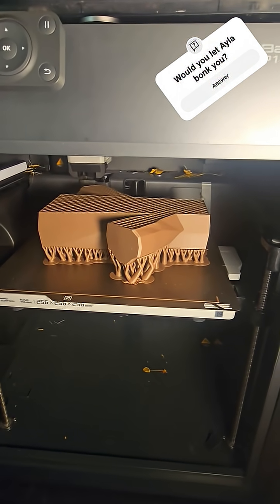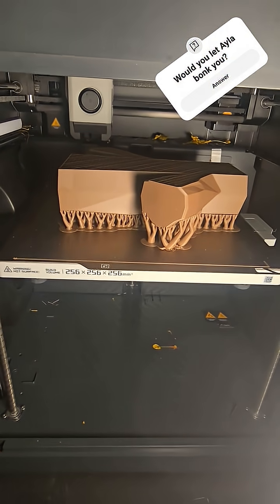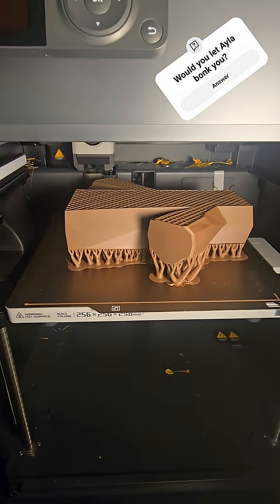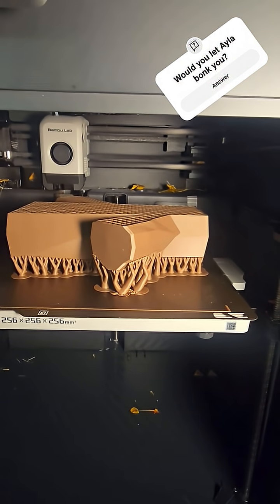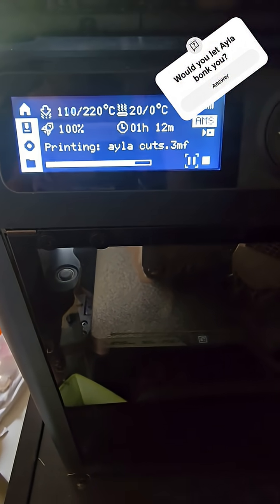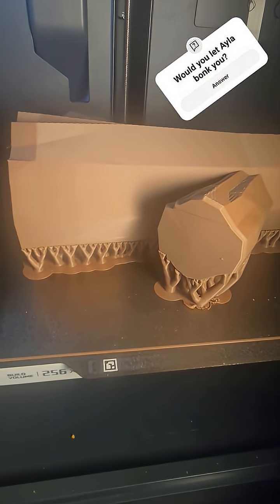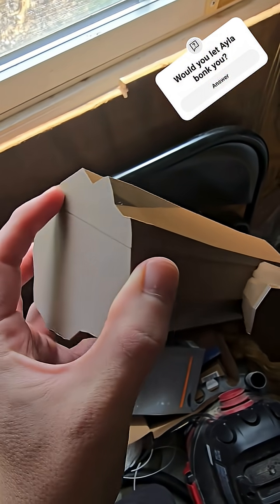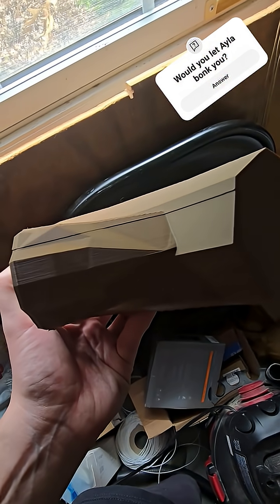Watcha Printin? Episode 3: Can We Resume a Print Days Later With No Power? (Yes and No)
I swear I'll work on my uhs and you knows. Also, I failed to mention that I know the inside of the printer is kinda messy once I shined a light into it, but I didn't want to disturb the print.